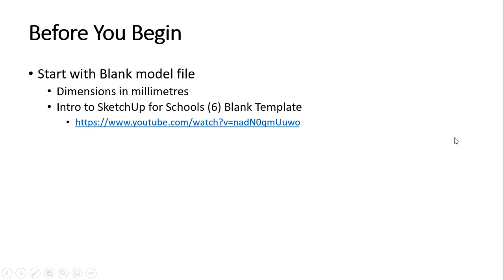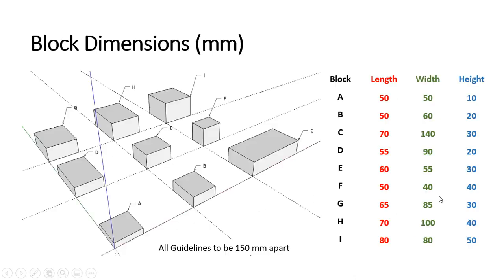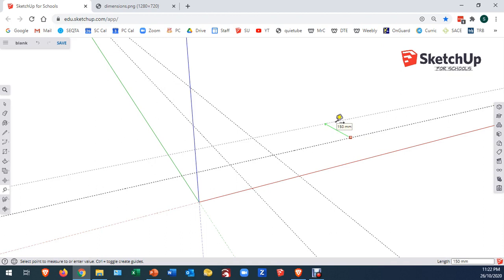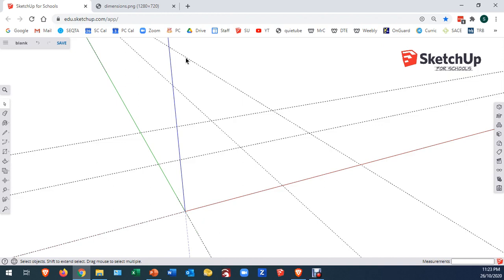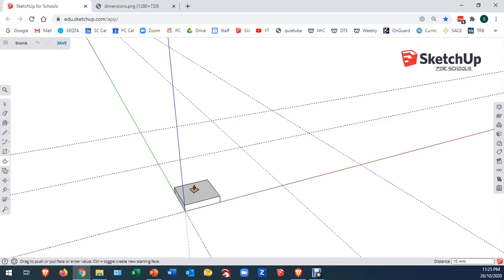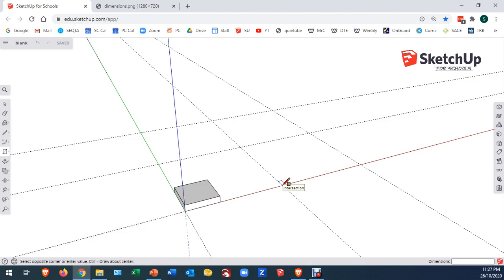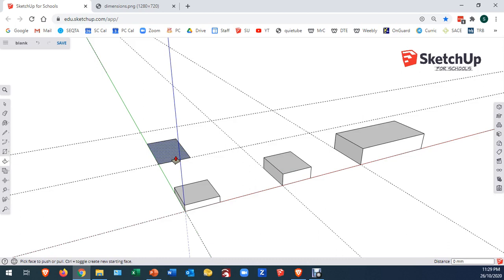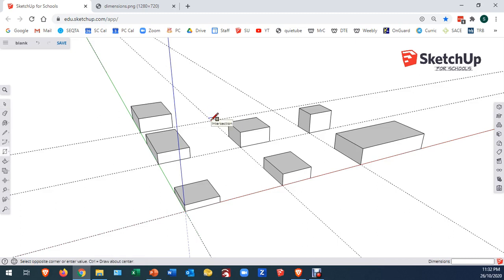SketchUp for Schools - Basic Workflow Exercise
This shows an exercise to draw several 3D blocks using a basic workflow in SketchUp for Schools.